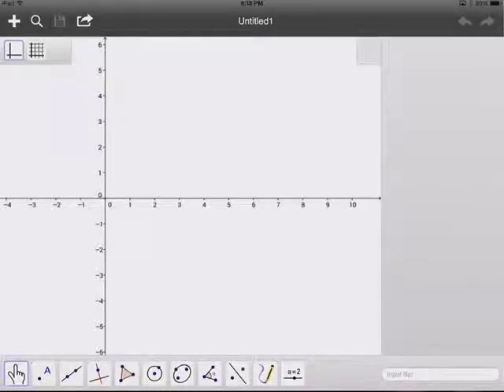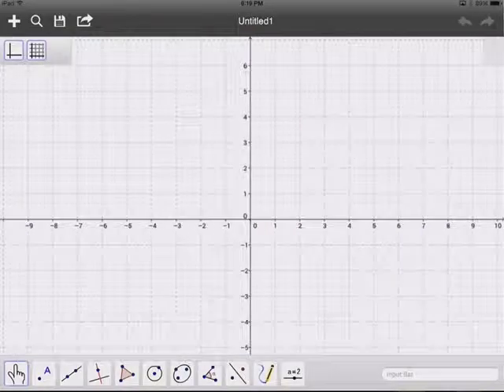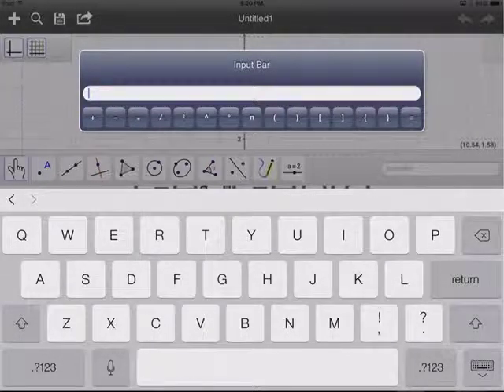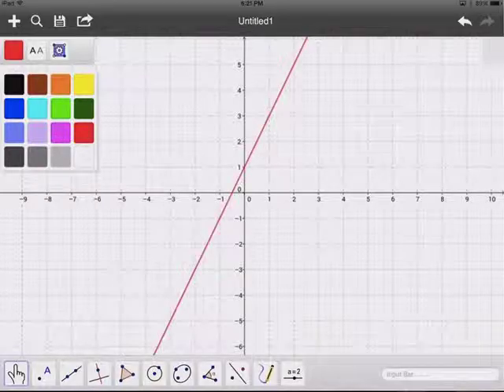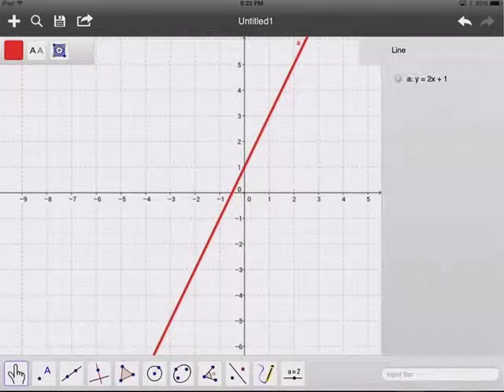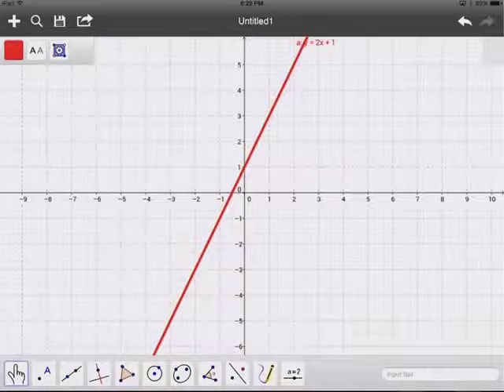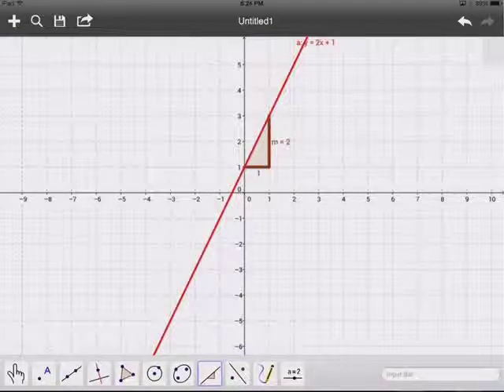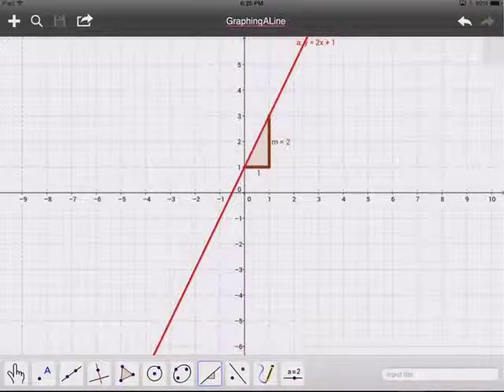Geogebra iPad Graph A Line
Use the Geogebra iPad app to graph a line and display it's slope.